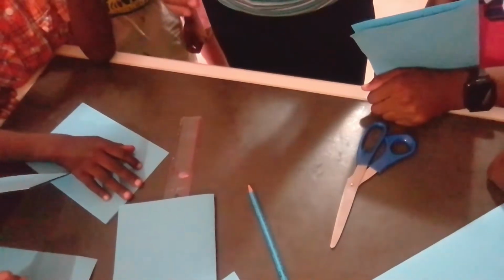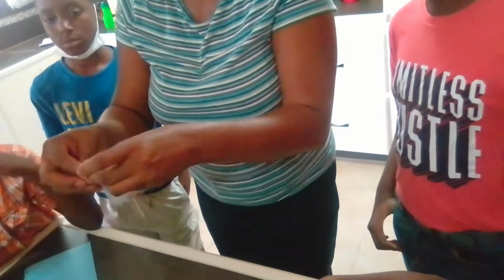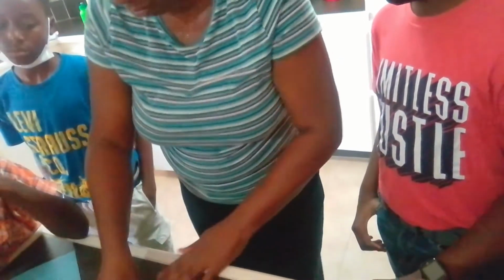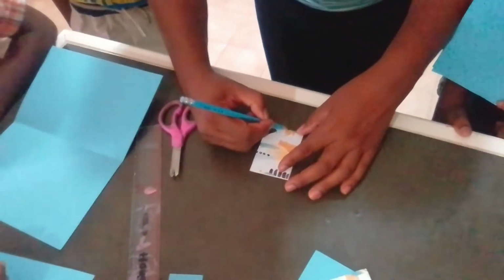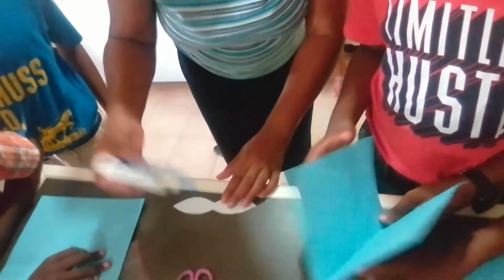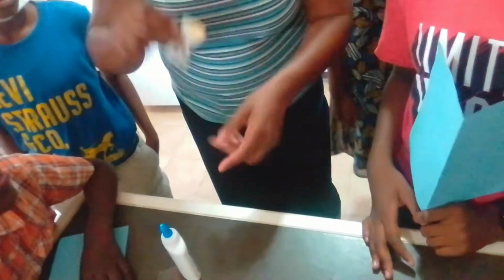Father's day Cards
Happy Father's Day to every FATHERS, May you fill with joy, peace and happiness because you have taken on the task of being in your child/children lives and you have provided, protect, support, encourage, love and raise your child/children in the way of the Lord. Continue to stay faithful and strong and may God bless and keep you